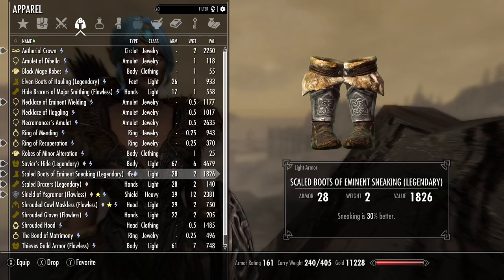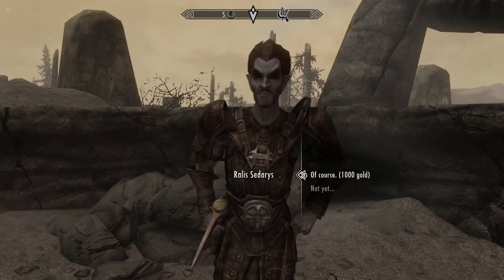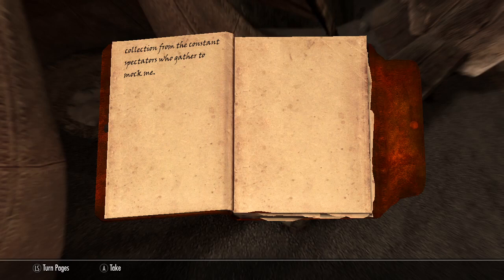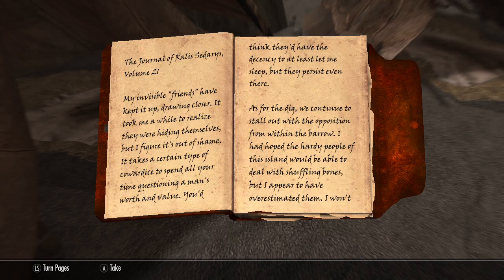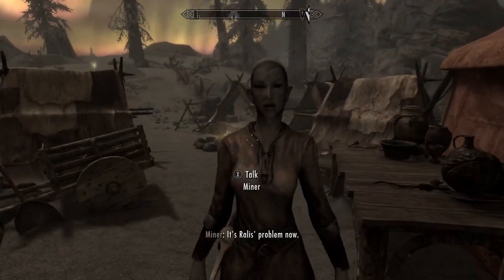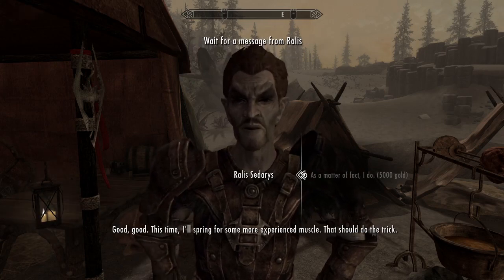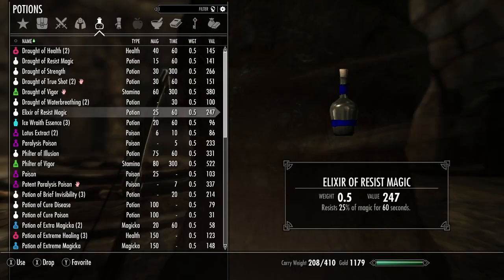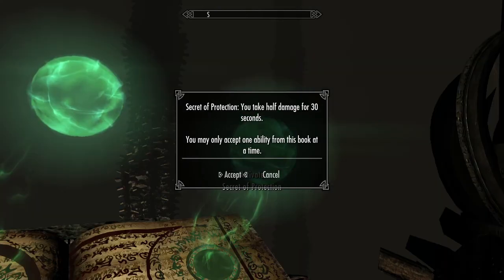Skyrim Optimized - Episode 7 - Unearthed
Skyrim Optimized!  Mary Abernathy helps Ralis Sedarys excavate Kolbjorn Barrow (in Solstheim)!

*Episode Checklist:*
• Advance main questline at your leisure (eventually want to get to "Elder Knowledge").
• Begin training Light Armor (after taking 1-Handed to 75+).
• Advance "Unearthed" quest to collect enough of Ahzidal's relics to enable the "Ahzidal's Genius" buff.
• Collect the "Filament and Filigree" Black Book at the bottom of Kolbjorn Barrow (optional, not needed for 'end-game').